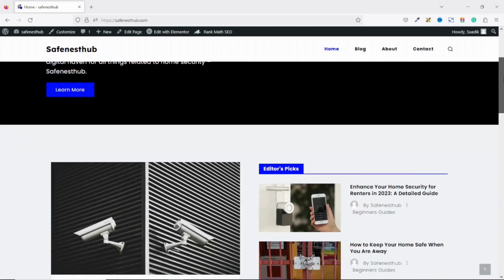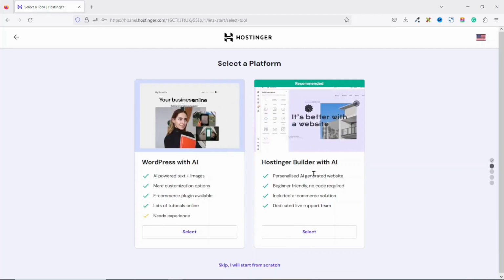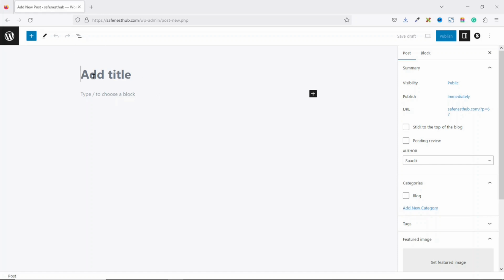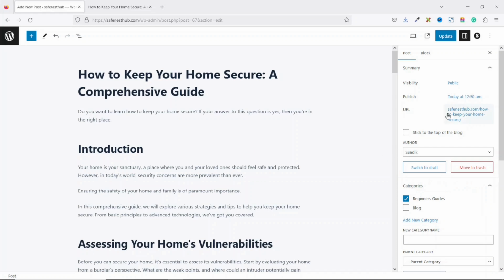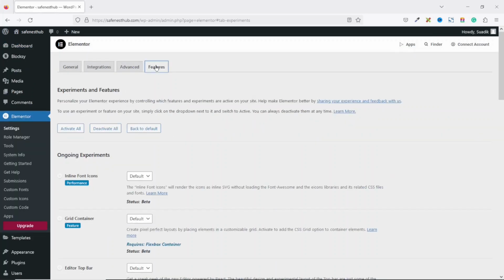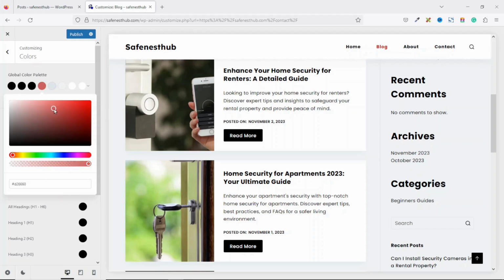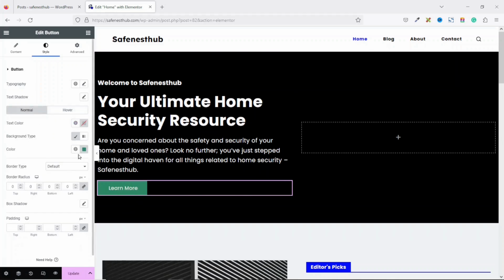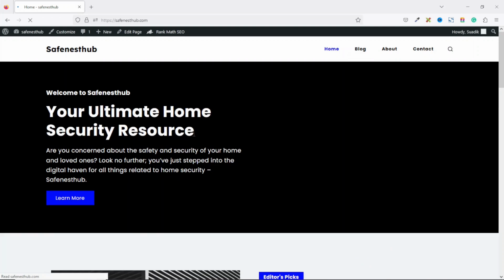How to Make a Blog Website with WordPress and ChatGPT (Step-by-Step Tutorial)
How to Make a Blog Website with WordPress and ChatGPT

In this wordpress tutorial, you'll learn how to create a blog website with wordpress and chatgpt.

✅ CHAPTERS: ✅
00:00 Introduction
02:04 Getting a Domain Name & Web Hosting
12:32 Cleaning and Setting Up WordPress
15:34 Install A Theme
17:24 Adding Blog Posts
32:16 Installing A Template
40:37 Customizing the Website
49:17 Adding Content to the Website's Pages
01:01:37 Conclusion